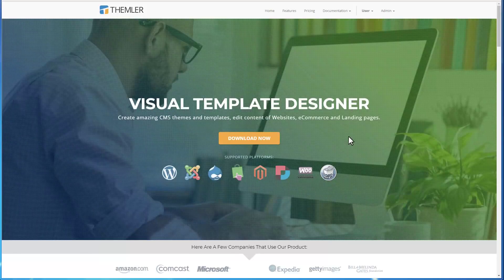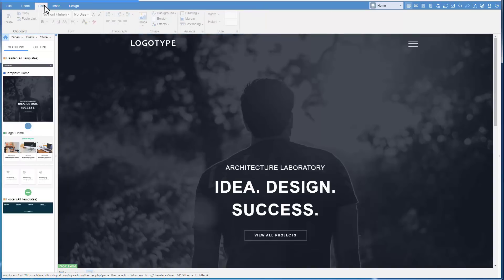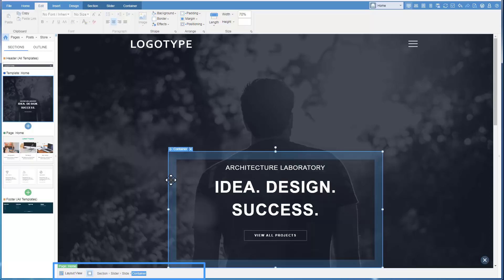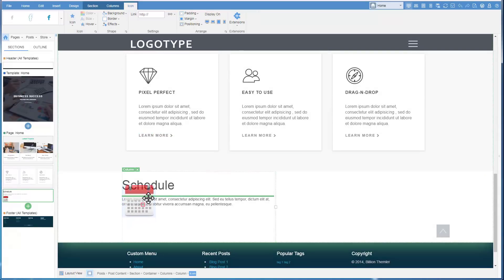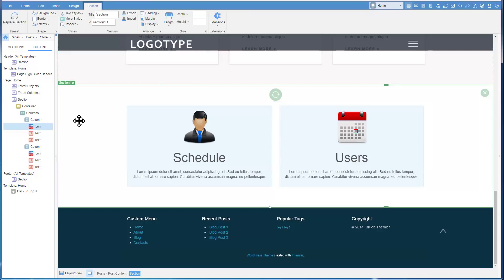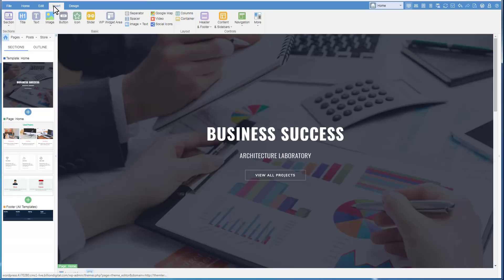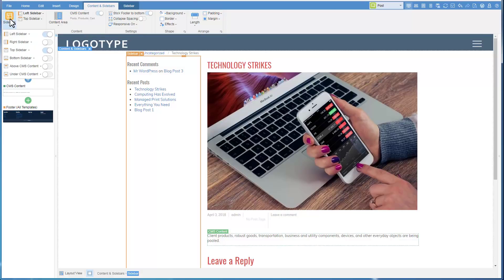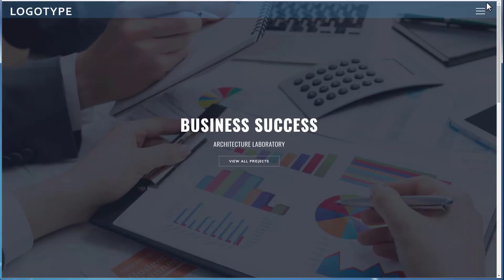Getting Started with THEMLER for WordPress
This videos describes a powerful tool called Themler. You can use Themler to create themes for different websites, blogs and online stores.

With Themler you work with actual CMS data modifying pages, articles, blog post and products directly in WordPress, Joomla and other supported CMS. While designing, you can use pre-designed sections and receive the instant result, or go with full customization of the smallest details.

Themler is available for desktop, and as a plugin for WordPress, Joomla and some other supported CMS, we will demonstrate Themler’s features using the WordPress plugin as an example.